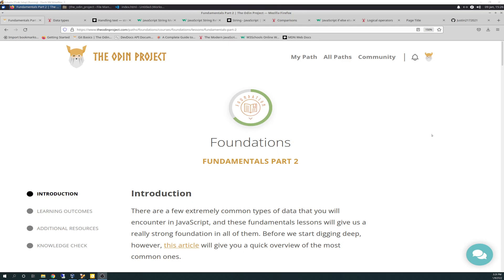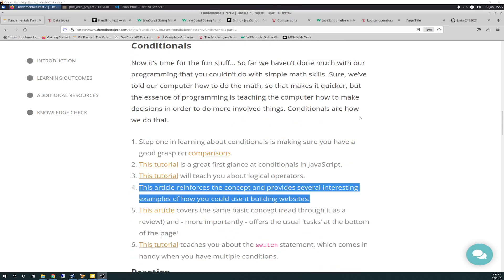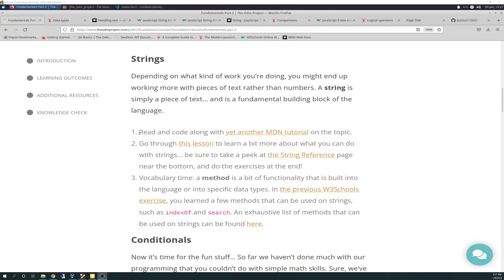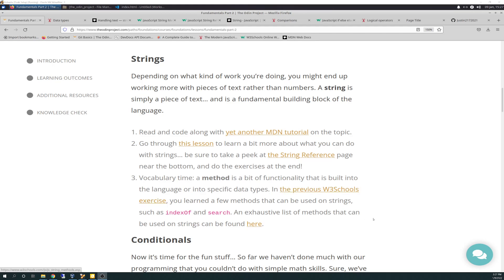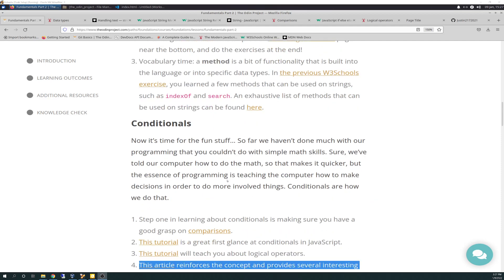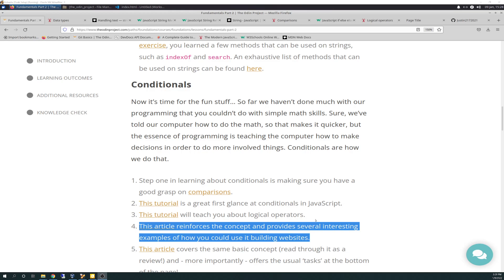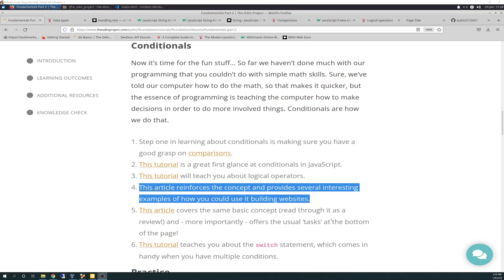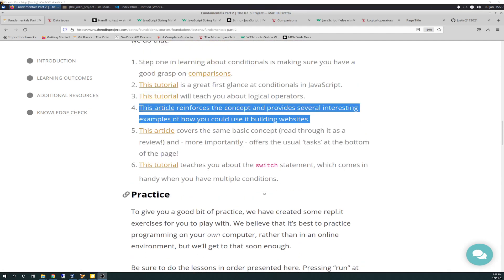The Odin Project VLOG | Day 35 CODING For BEGINNERS | Foundations JavaScript Fundamentals Part 2a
Today we went over A PORTION of the Foundations Fundamentals Part 2a (as we will call it) module of JavaScript. This was a MEATY module! This is a very short upload but nonetheless probably one of the most important to date! The solution here. is knowing when to STOP for the day! DONT PUSH PAST YOUR MENTAL CAPACITY FOR THE DAY. Use the Tomato timer as well to help pace yourself! Enjoy the video.